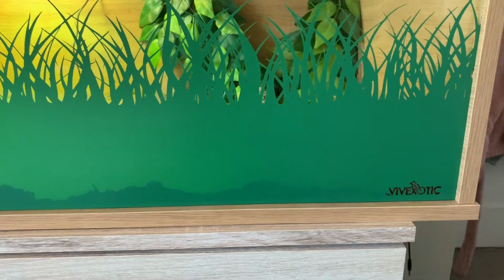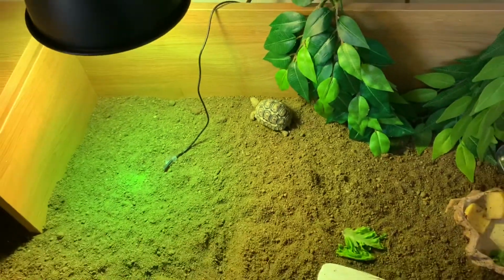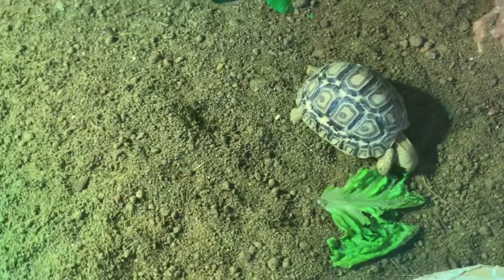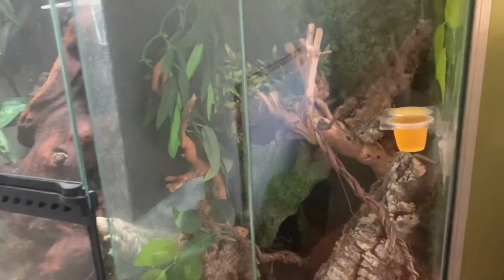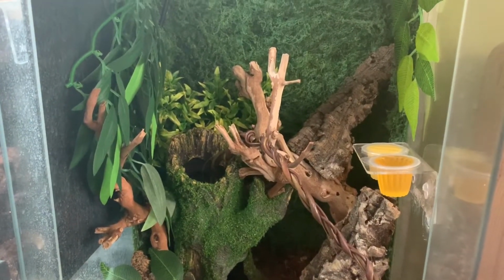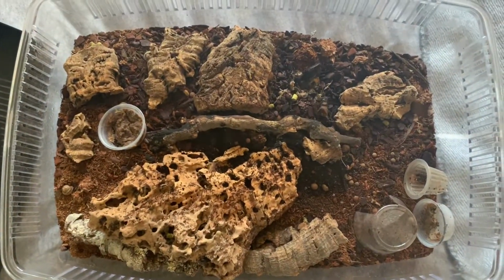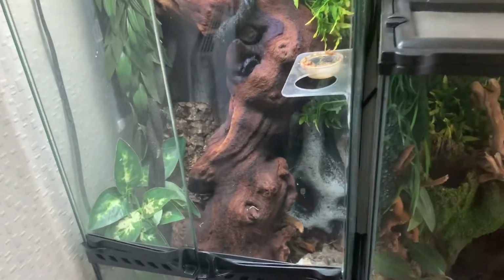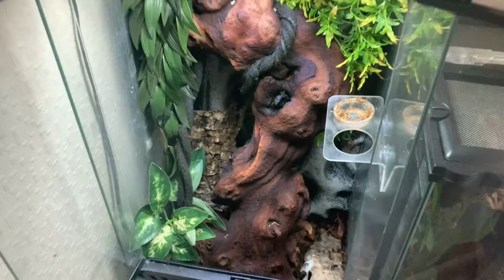NEW REPTILE // leopard tortoise set up with ARC Exotics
So guys this is our newest addition to the ARC family ! And was a complete impulse buy ! But that dose not mean we have cut any corners , and have the full / best possible set up for the little dude ! Also with a bit of news on the new arrivals coming this week ! 🐍🐸🐢